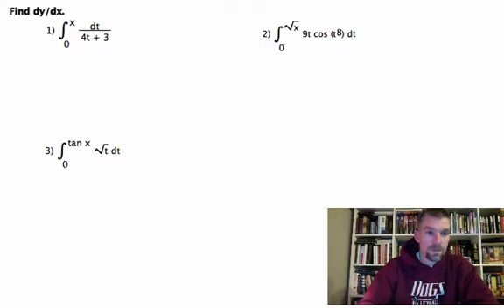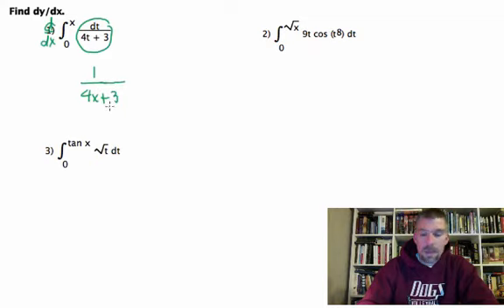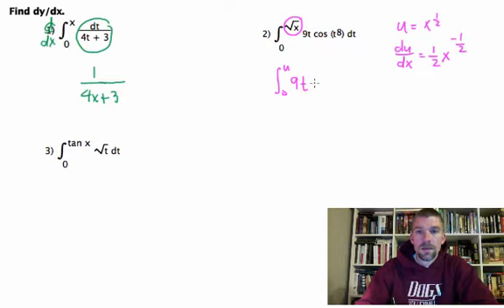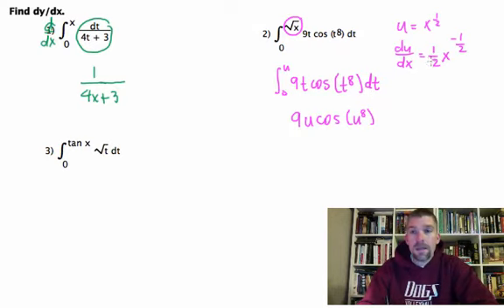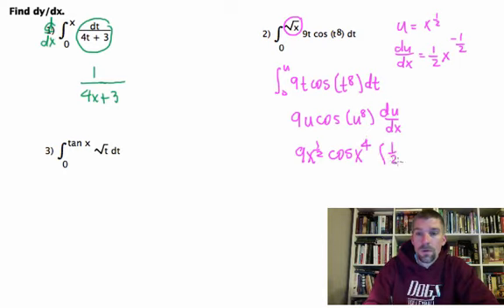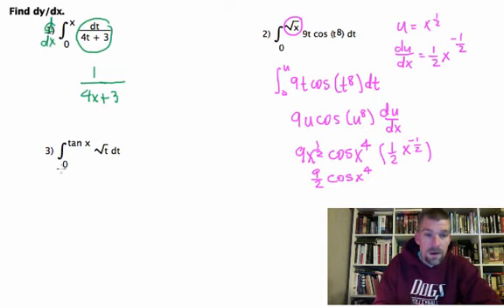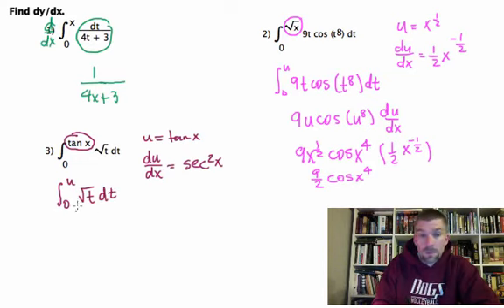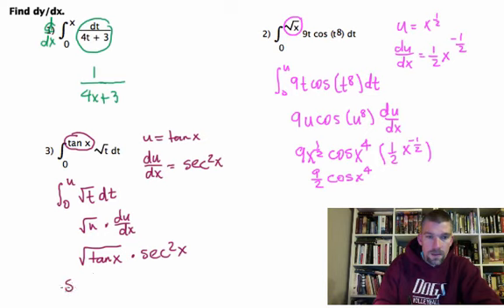Calculus - 5.4-6.1 Review: 1-3: Fundamental Theorem of Calculus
These first three questions will use the Fundamental Theorem of Calculus.